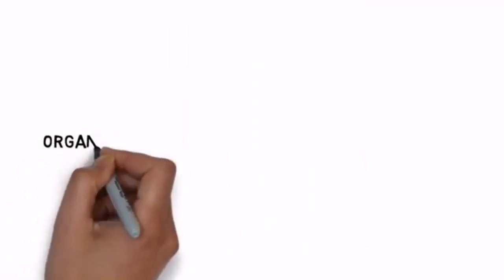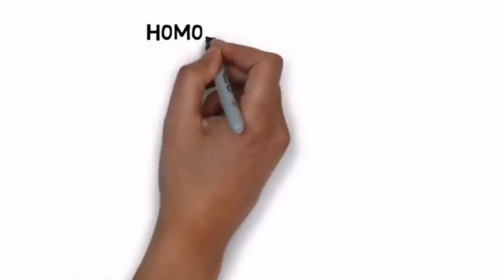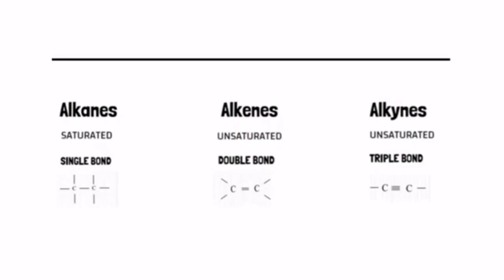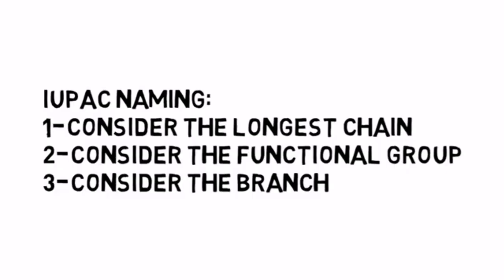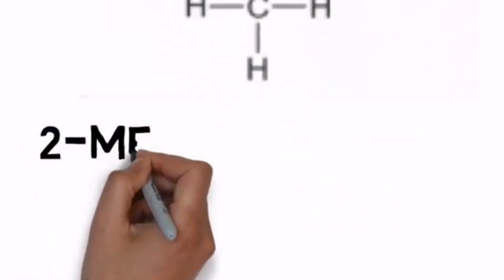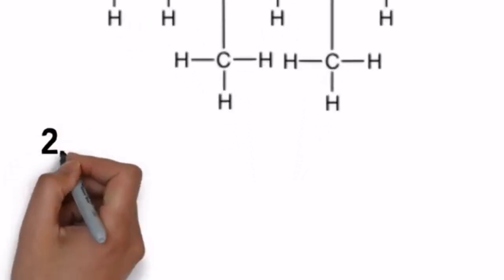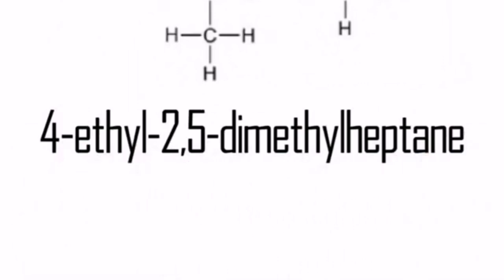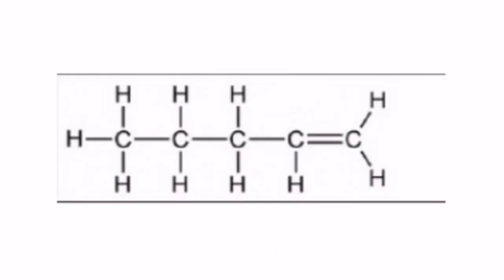PART 1 ORGANIC CHEMISTRY